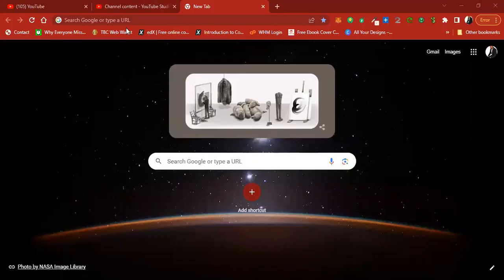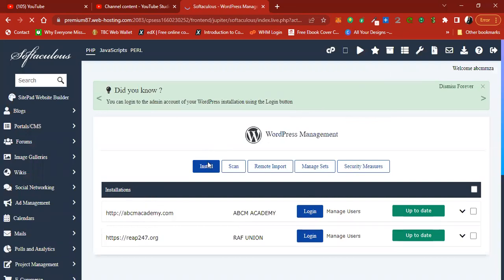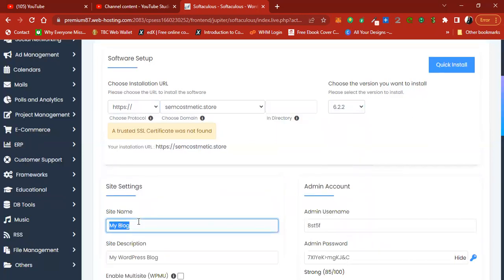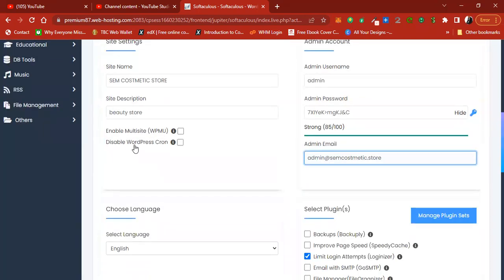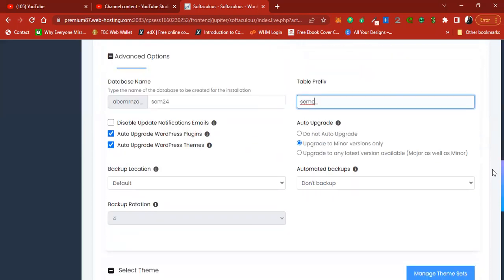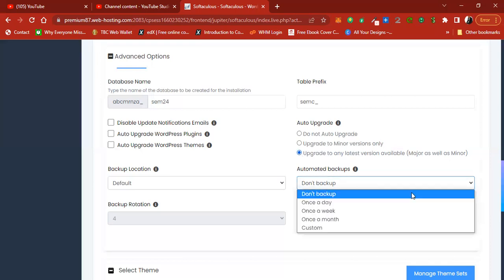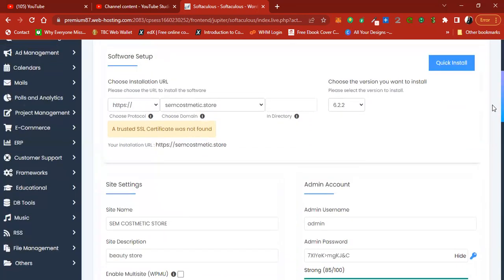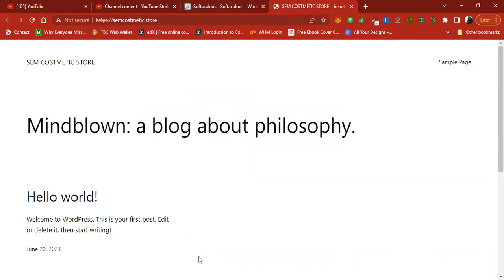How to install wordpress on cpanel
To install WordPress on cPanel, you can follow these steps:

Log in to your cPanel account. Typically, you can access it by going to your domain name followed by "/cpanel" (e.g., and entering your cPanel username and password.

Once you're logged in, scroll down or use the search bar to find the "Softaculous Apps Installer" or "WordPress Installer" section. This section might be located under different names depending on your hosting provider.

Click on the WordPress icon or the "Install" button for WordPress.

You'll be taken to the WordPress installation page within Softaculous or the WordPress installer tool.

On the installation page, you need to configure a few settings:

Choose the version of WordPress you want to install (if available, it's recommended to install the latest stable version).
Select the protocol for your website (HTTP or HTTPS).
Choose the domain on which you want to install WordPress. If you have addon domains, you can select the appropriate domain from the dropdown menu.
Decide the directory where you want to install WordPress. By default, it is usually installed in the root directory (public_html) of the selected domain, but you can specify a subdirectory if needed.
Enter the site name and description for your WordPress website.
These will be used to log in to the WordPress admin dashboard.
Once you've configured the settings, click on the "Install" or "Submit" button to start the installation process.

Softaculous or the WordPress installer will now install WordPress on your cPanel account. It may take a few moments to complete.

After the installation is finished, you will see a confirmation message with a link to your new WordPress website and the admin dashboard.

That's it! You have successfully installed WordPress on your cPanel account. You can now access your WordPress website by visiting the provided link, and the admin dashboard can be accessed by adding "/wp-admin" to the end of your website's URL (e.g.,